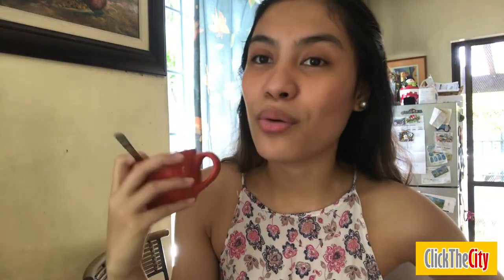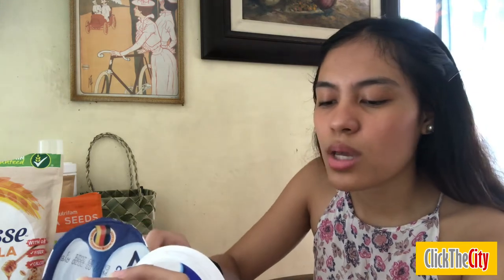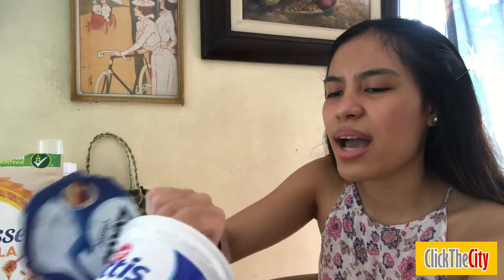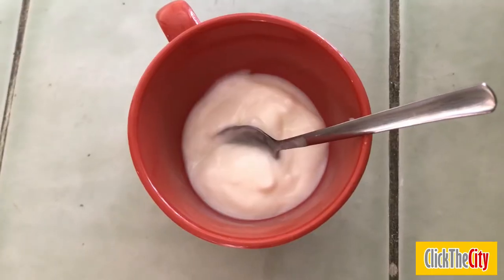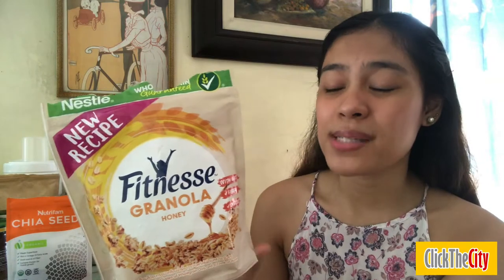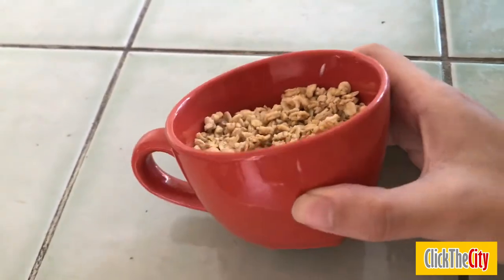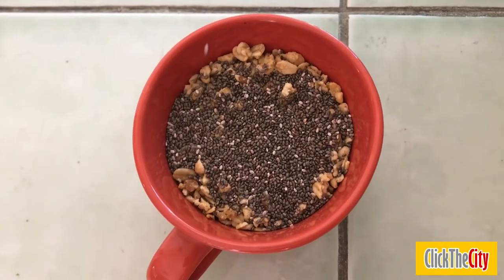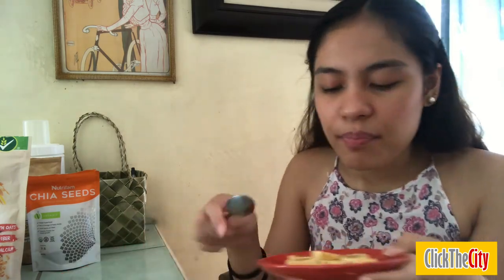In My Kitchen: TikTok's Conyo Girl Rain Matienzo makes Yogurt Cup | ClickTheCity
InMyKitchen showcases different personalities in different industries, in their kitchen sharing their favorite dish.

In this episode, TikTok's Conyo Girl Rain Matienzo shows us how she makes her yogurt cup.